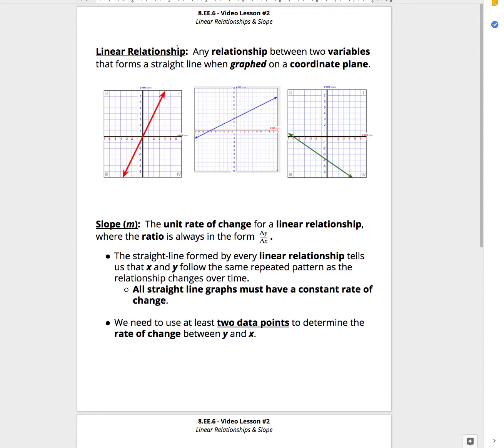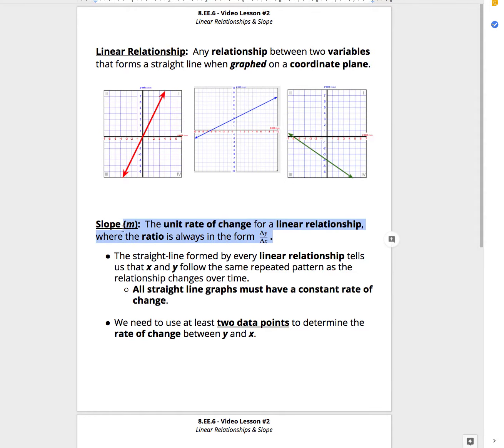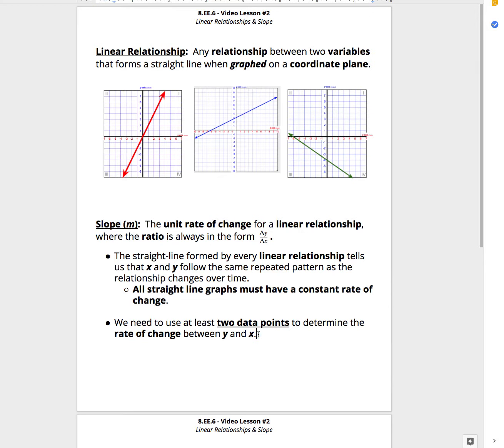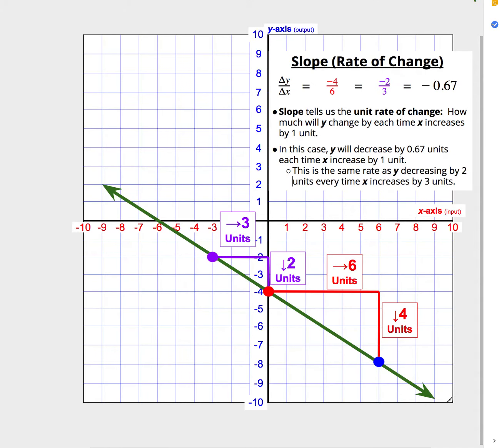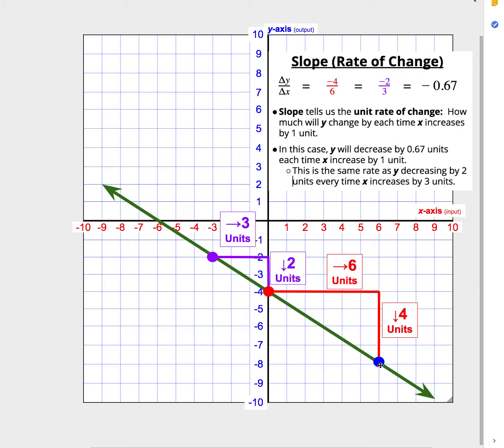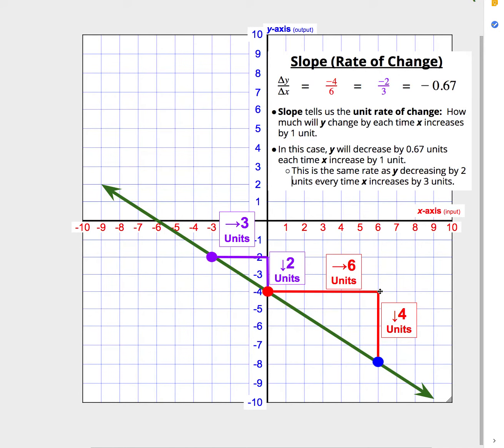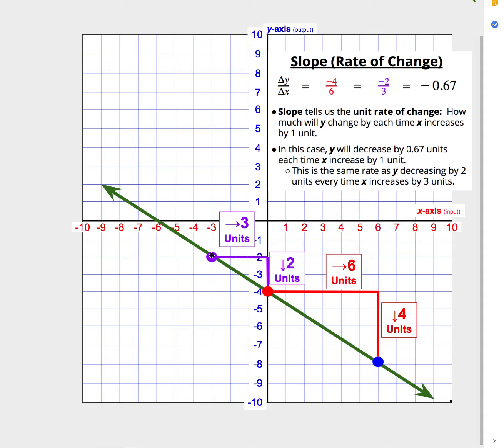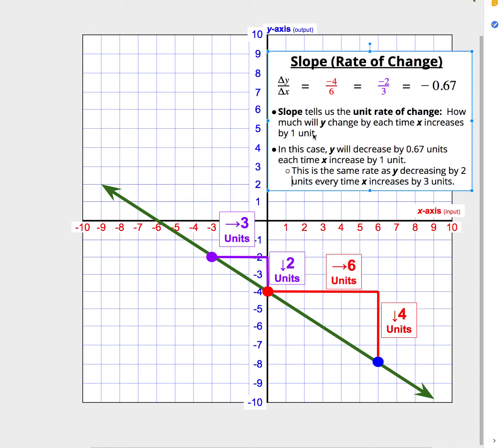8 EE 6 Video Lesson #2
This video discusses the concept of "Slope," then looks at how to determine slope when linear relationships are represented as a graph.